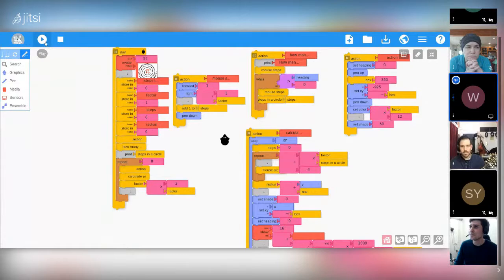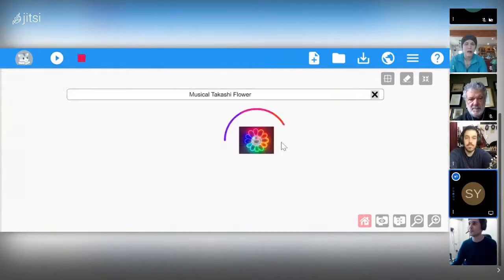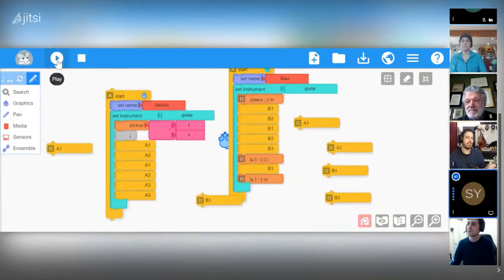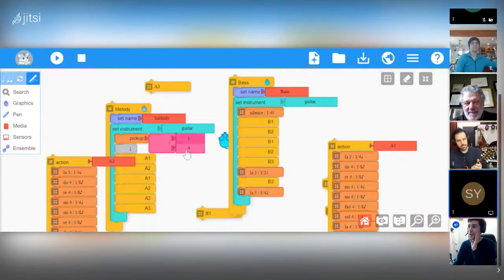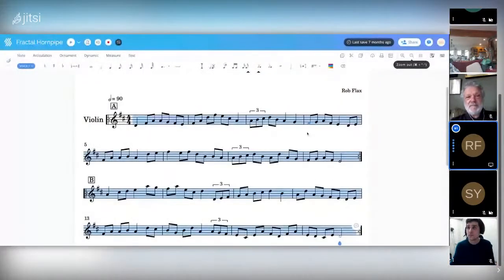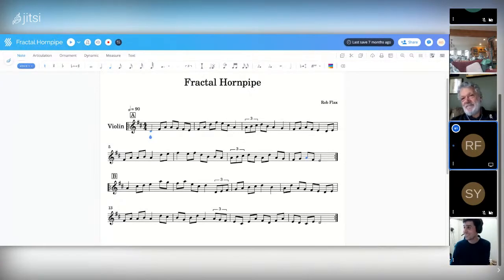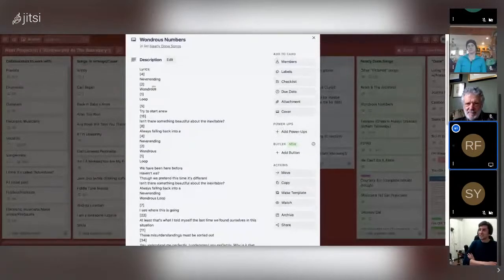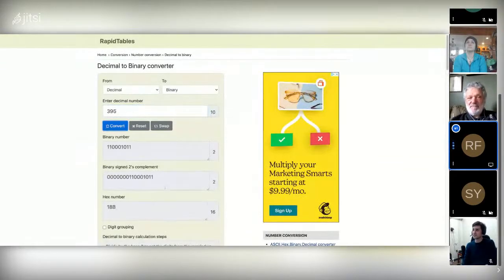“Pi Day” and Music+Code with Rob Flax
MAP Family Learning Center is hosting a “Pi Day” celebration with musician and mathematician, Rob Flax.

March 14th (3/14) is “Pi Day”. Get it? 3.14… 3/14… Pi Day?

In honor of this day, we will be doing a concert with Rob Flax and doing another push toward our goal for funding “Music+Code Curriculum Videos” featuring professional musicians. Please check out this page for more info on the campaign.

The concert will feature math-themed music and algorithmic musings such as a work based on the “Fibonacci Sequence”. Have fun with us. Have your Pi and eat it, too!